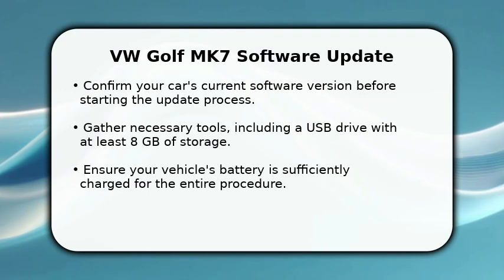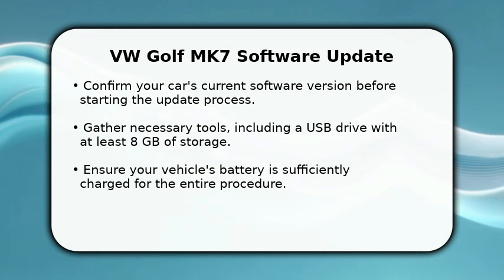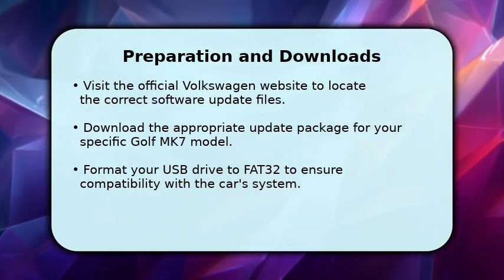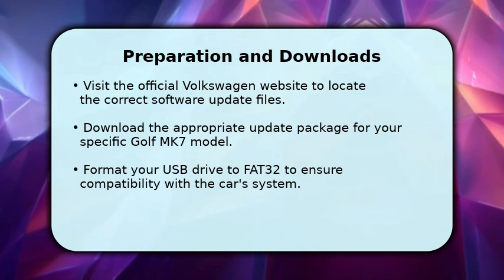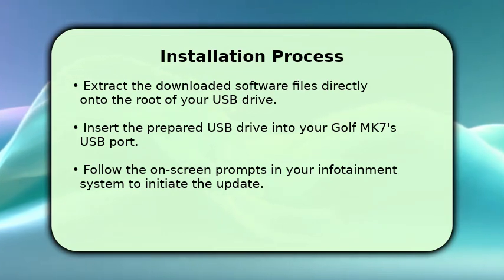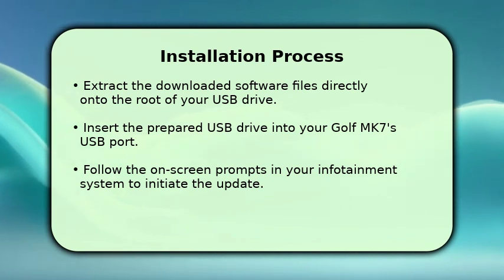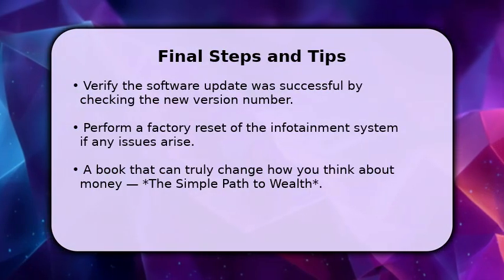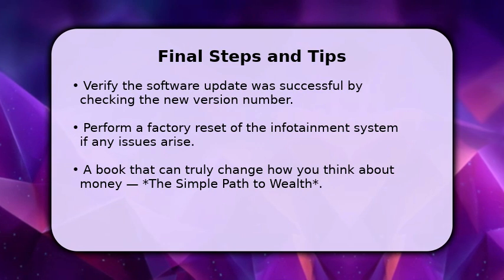How To Update VW Golf Mk7 Software - Easy Guide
Are you looking to update the software on your Volkswagen Golf Mk7? This video provides a step-by-step guide on how to do it easily and safely. From preparing your car for the update to troubleshooting common issues, we cover everything you need to know.